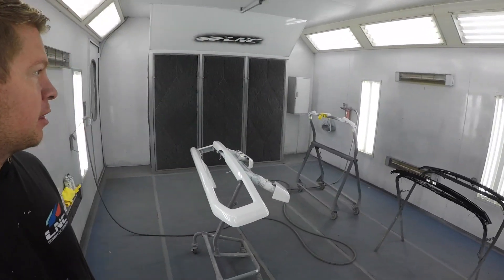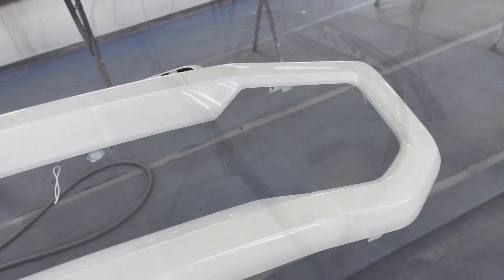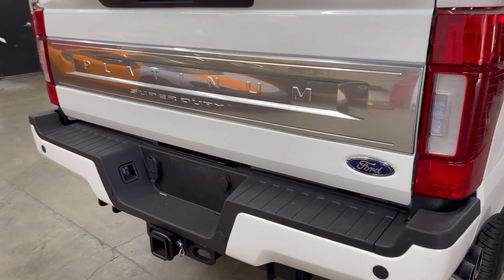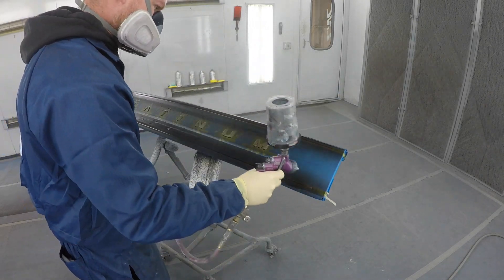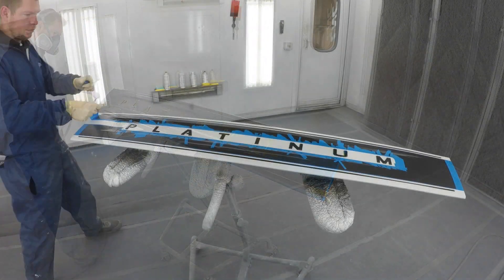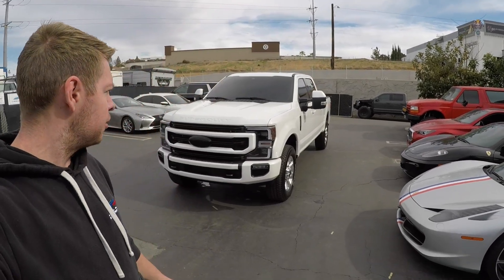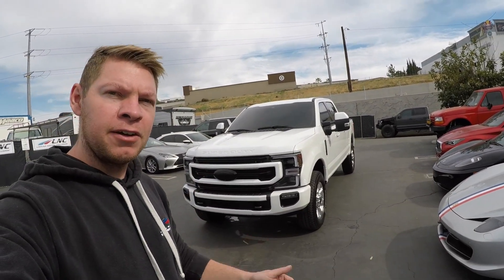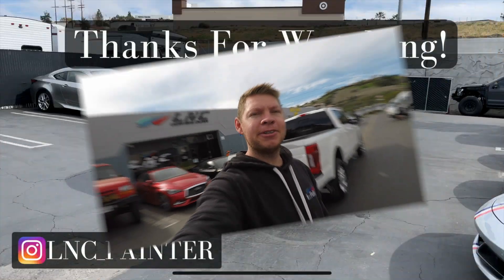2022 Ford F350 Chrome Delete and Custom Painted emblems and Platinum Tailgate Badge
All Trim Pieces and Chrome was Sanded with a gray scotch-bite, washed and cleaned with wax and grease remover.
VERY IMPORTANT - must apple adhesion promoter and sealer on all parts for proper adhesion and longevity.
Paint used is ppg waterborne
Clear coat used is ceramiclear D8126

In this Video we complete get rid of all chrome..
***Customer ordered custom fender Grilles***
***Black WHEELS and Lift kit will be installed elsewhere
Front Grille (gloss black/pearl white)
Front Emblem (close black/Satin black)
Tow Hooks powder Coated Black
Mirror Caps and Door Handes (Pearl White)
Doors belt moldings (satin black)
Rear Emblem (gloss black/Pearl white)
Platinum Badge (Pearl white/Gloss black letters)
Step Pads (satin black wrap done by SunTamers)

LNC COLLISION
LNC PAINTER
27622 Camino Capistrano Ste D